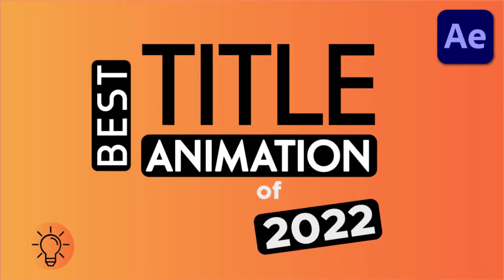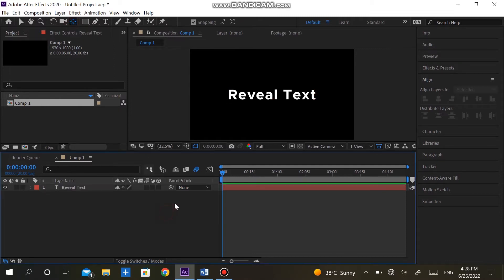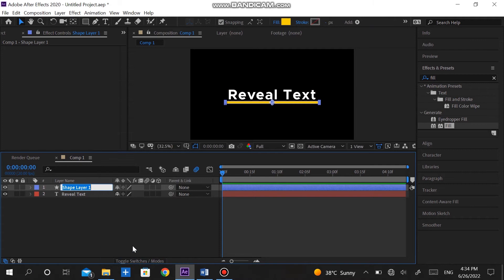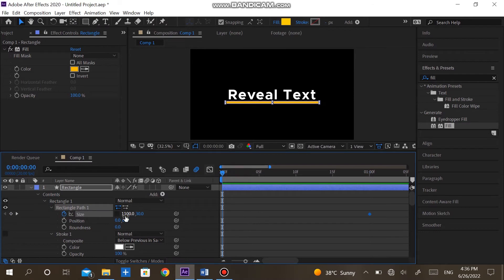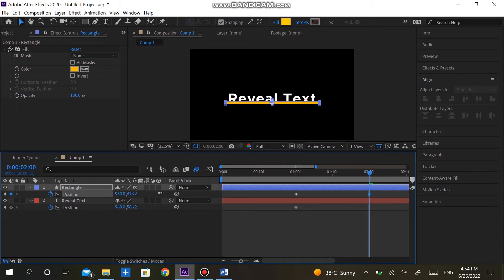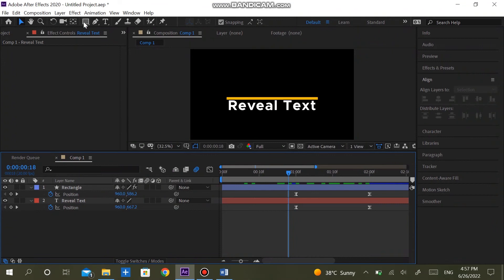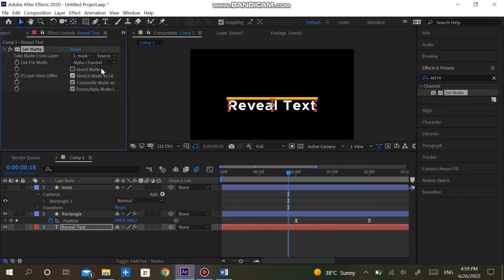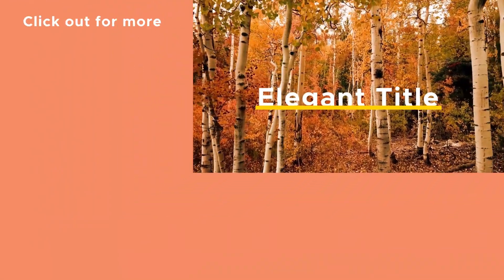Text reveal Title Animation After Effects 2022 | Quick Tutorial for Beginners | Tips and Tricks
Hey everyone, welcome back again. You already know how much we love animating text, logos, and titles.
class, you will learn types of text animation using After Effects.
In this lesson, we are going to show you how you can create beautiful and unique text animation using the position keyframe and different effects in After Effects. This quick and easy tutorial will help you to learn quick animation.
The video is a part of Adobe After Effects Tutorials. We are providing tutorials related to After Effects including Animations, Transitions, quick and easy tips, and many more.

 This week we are also animating our text but in a very different way. We are not making it consistent, instead, we are creating it go-ahead. Each letter is going to show at different times, and in a different way. You can use this tutorial for creating a text logo animation. It is easy to create, ye beautiful to watch.

Check our other videos related to After Effects:

How to reverse keyframes in After Effects?

Quick and Easy Animation in After Effects